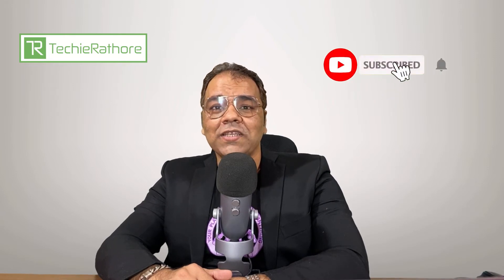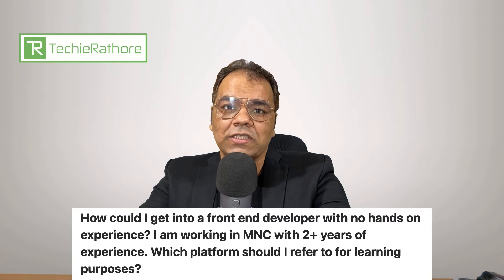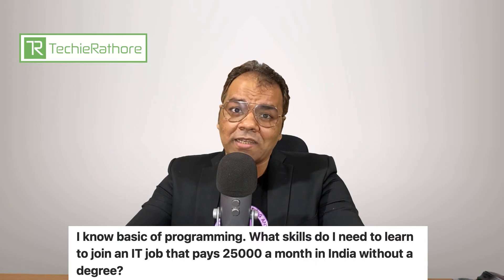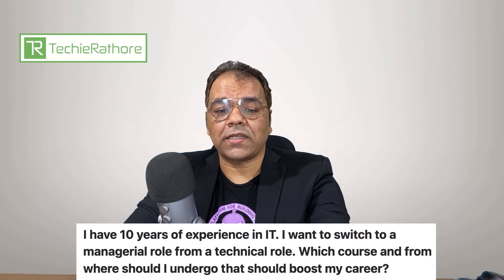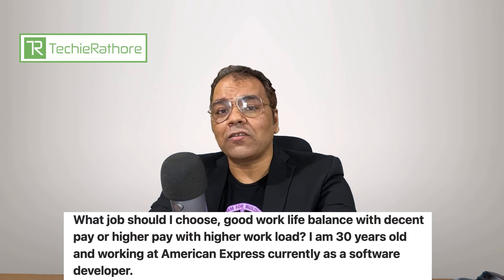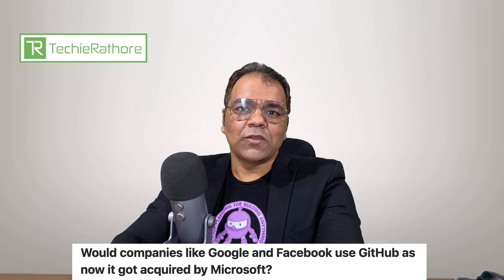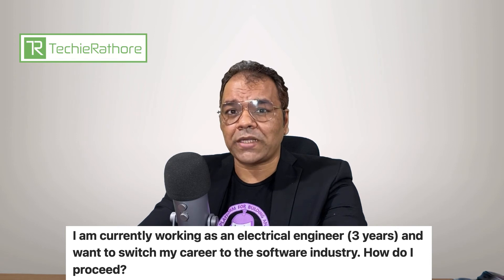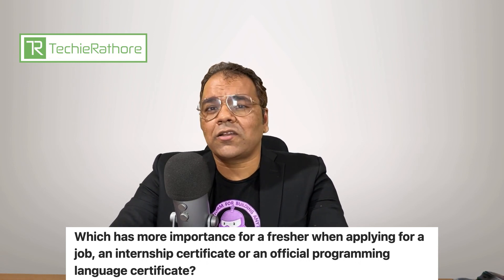Techie Tuesdays 19: Answers to your Tech & Career Related Queries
Welcome to another Episode of Techie Tuesdays, Where I answer to tech and career-related questions asked by you on various social platforms.

Want your question to be answered in Techie Tuesdays, Comment/Tweet/Tag me with your question and TechieTuesdays

00:32 : How could I get into a front end developer with no hands on experience? I am working in MNC with 2+ years of experience. Which platform should I refer to for learning purposes?
02:47 : I know basic of programming. What skills do I need to learn to join an IT job that pays 25000 a month in India without a degree?
04:38 : I recently joined a firm and they are working on old frontend technology. Manager denied for any time to upskill in contradiction to what he agreed before. As other offers are still active, should I leave or carry on?
07:18 : I have 10 years of experience in IT. I want to switch to a managerial role from a technical role. Which course and from where should I undergo that should boost my career?
08:56 : What job should I choose, good work life balance with decent pay or higher pay with higher work load? I am 30 years old and working at American Express currently as a software developer.
11:05 : Would companies like Google and Facebook use GitHub as now it got acquired by Microsoft?
12:05 : I am currently working as an electrical engineer (3 years) and want to switch my career to the software industry. How do I proceed?
14:13 : Which has more importance for a fresher when applying for a job, an internship certificate or an official programming language certificate?
16:42 : I am working in HCL Technologies as an associate consultant and having 12 years of experience in Microsoft Messaging. What should I do if I want to become an Azure architecture and where should I start to learn?

Please share your constructive feedback and questions whose answers you want. Take Care, Keep Learning, Keep growing.